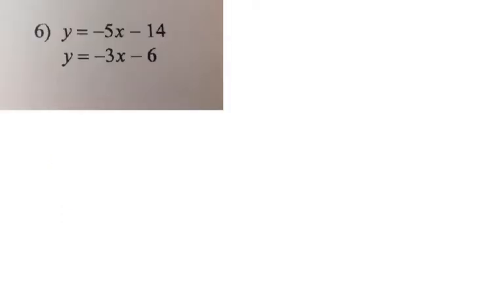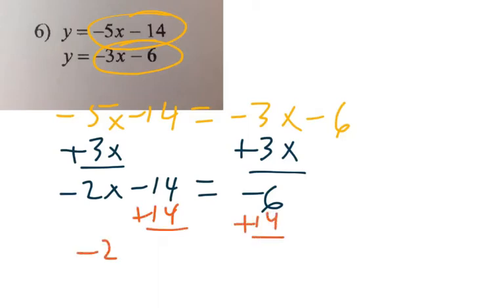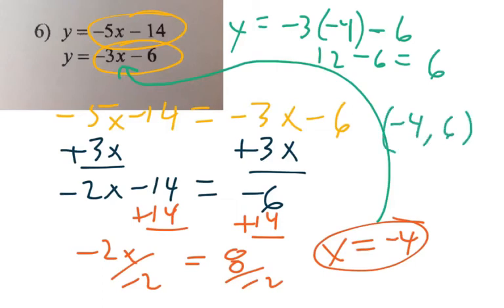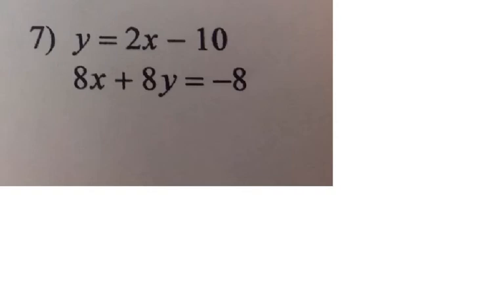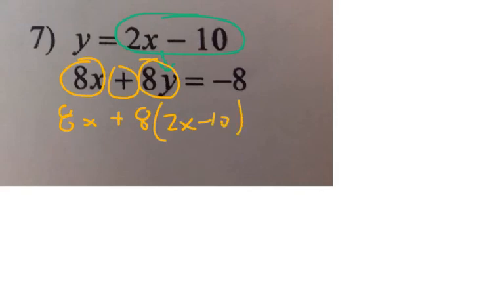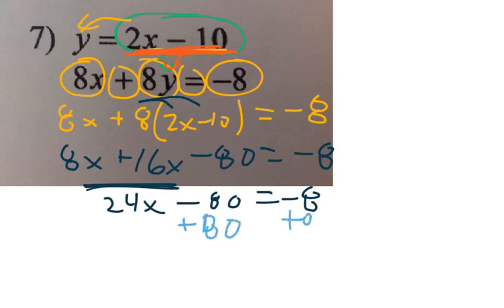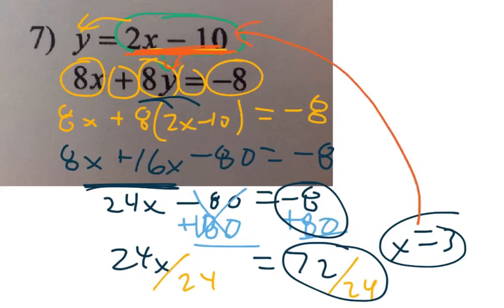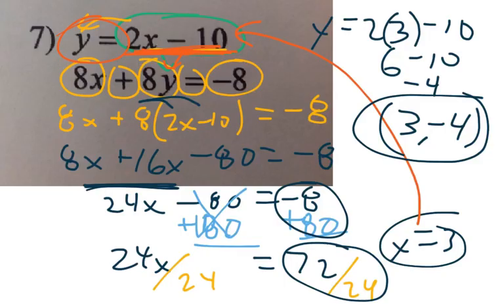October 10, 2018